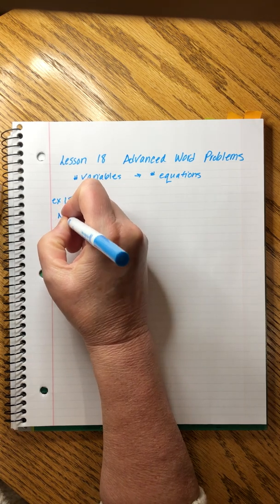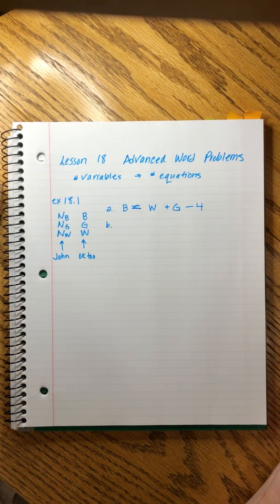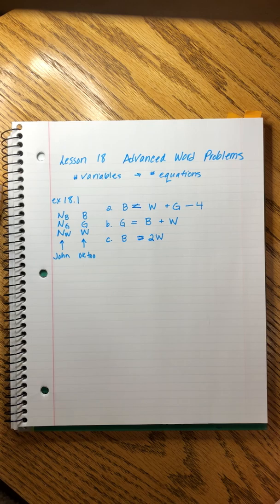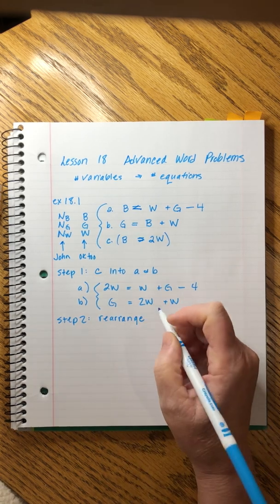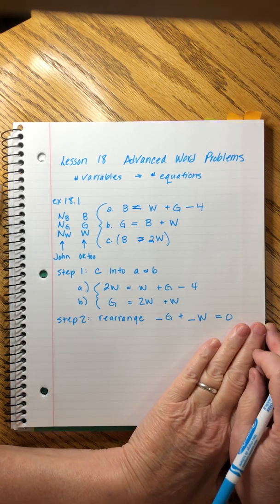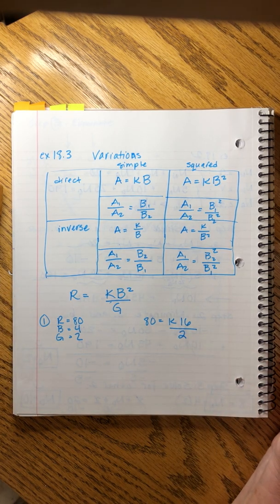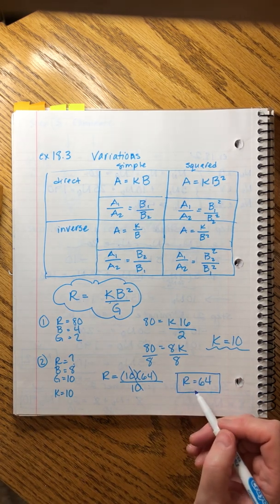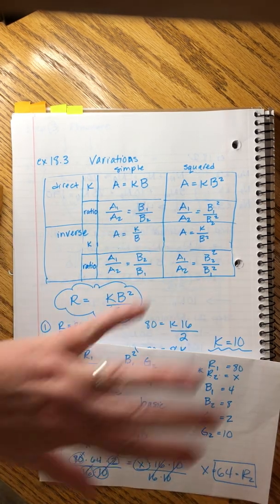Saxon Advanced Mathematics | Lesson 18 | Part 1